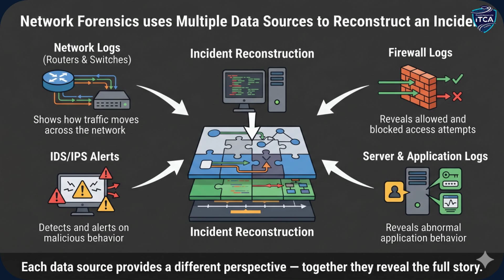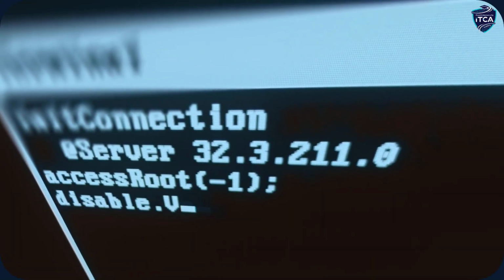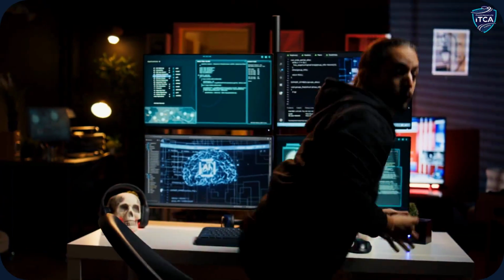Network Forensics Fundamentals Explained for Beginners | Learn Packet Analysis Basics | iTCA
How do cybersecurity professionals trace attacks, analyze network traffic, and uncover hidden evidence?
It all starts with Network Forensics Fundamentals.

In this beginner-friendly video, you’ll learn the core foundations of Network Forensics — explained in a simple, practical way with real-world context.

This lesson is part of the Introduction to Network Forensics Beginner Course by iTCA – iTeachCybersecurity Academy, designed to help you go from zero knowledge to real understanding.

In this video, you’ll learn:

• What Network Forensics really means
• Why network forensics is critical in cybersecurity
• How network traffic can be analyzed for investigations
• Key concepts every beginner must understand
• How attackers leave traces in network activity

This video is perfect for cybersecurity beginners, SOC analyst aspirants, IT students, and anyone interested in digital forensics, incident response, or threat hunting.

By the end of this video, you’ll understand how network data becomes evidence and how investigators uncover what attackers try to hide.

👉 Watch till the end to build your foundation in cyber investigations